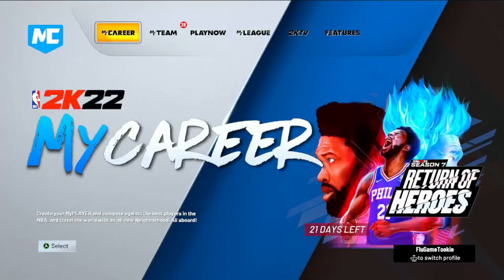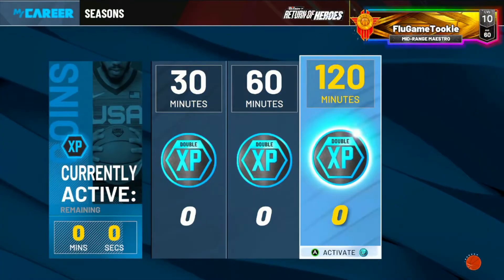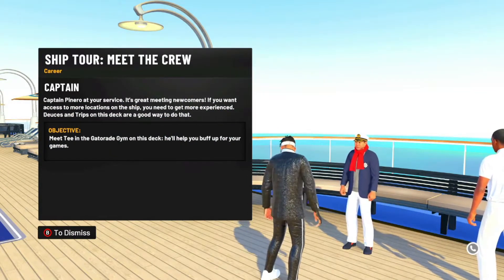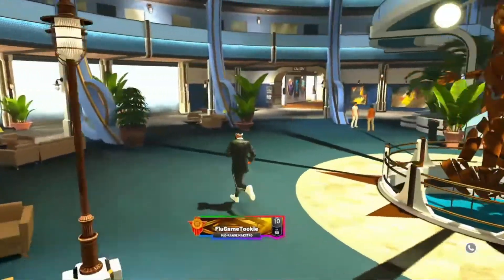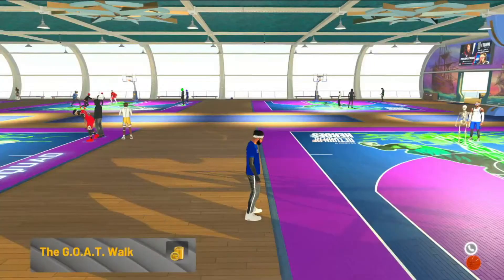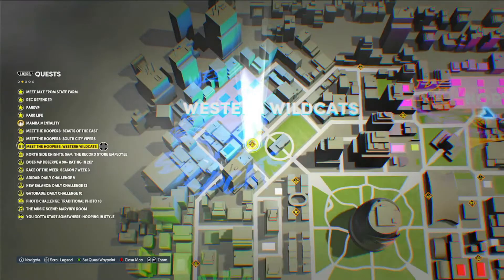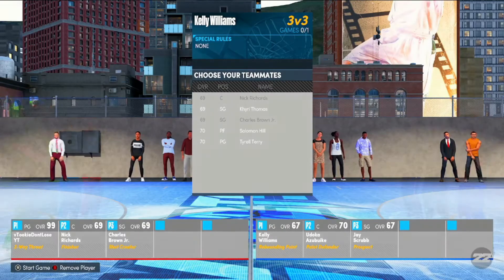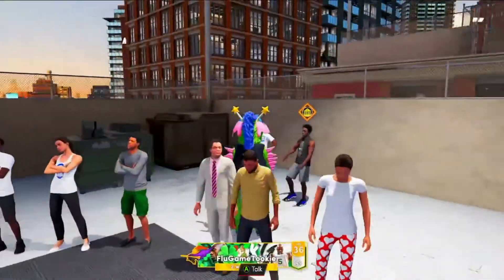HOW TO GET UNLIMITED XP COINS IN LESS THAN 5 MINUTES IN NBA2K22! (BOTH GENS) UNLIMITED REP IN 2K!